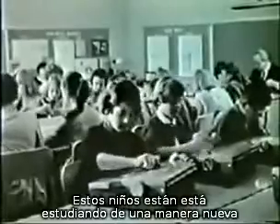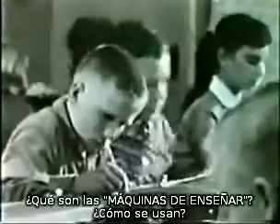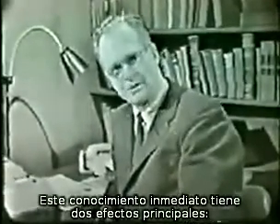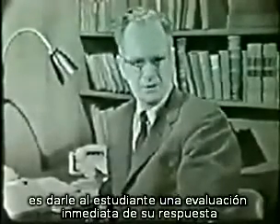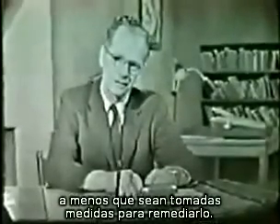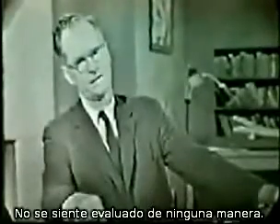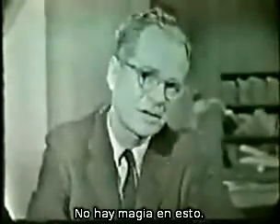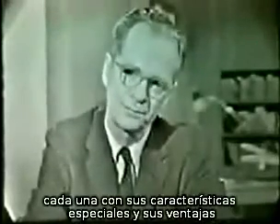Educación Conductista: La máquina de enseñar de SKINNER Subtitulado